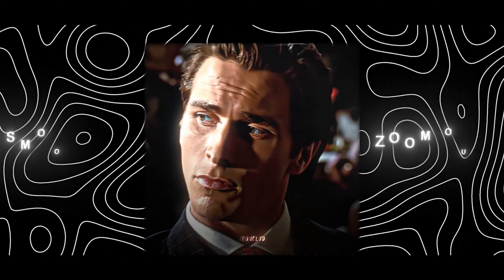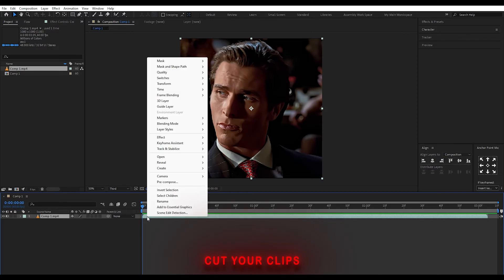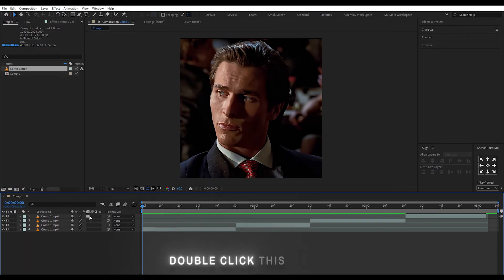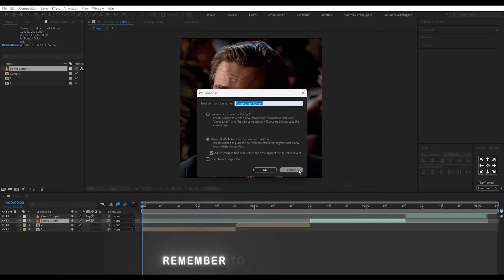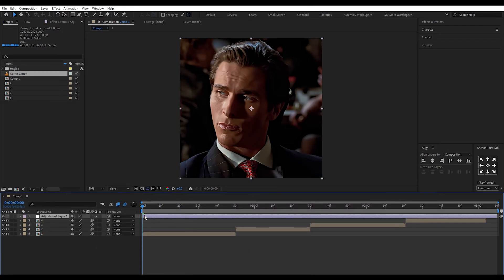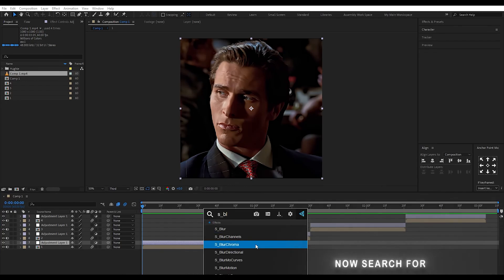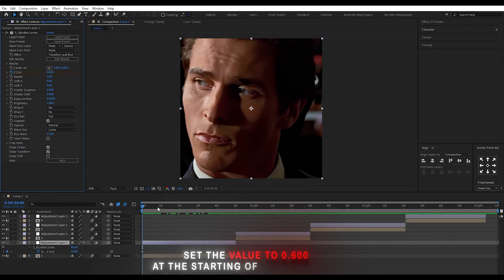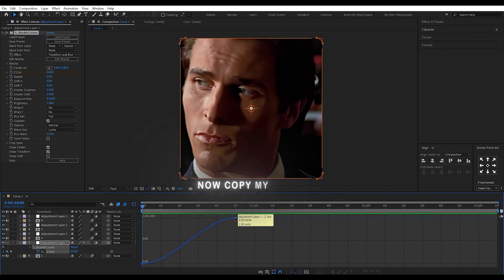Smooth Zoom Outs || Tutorial || Smooth Graph (After Effects)